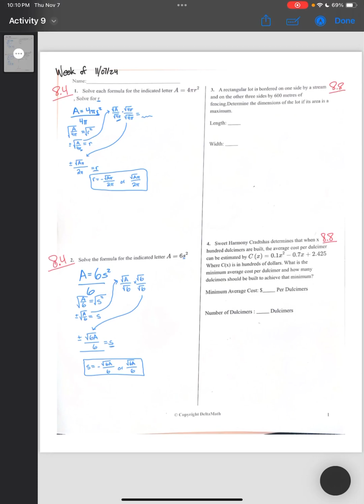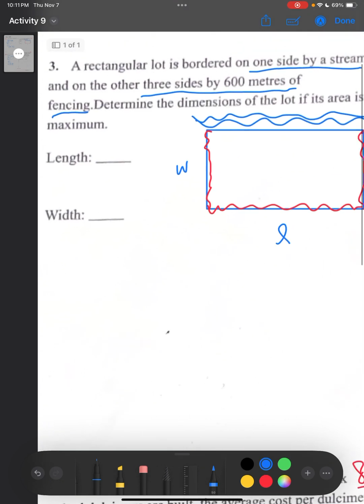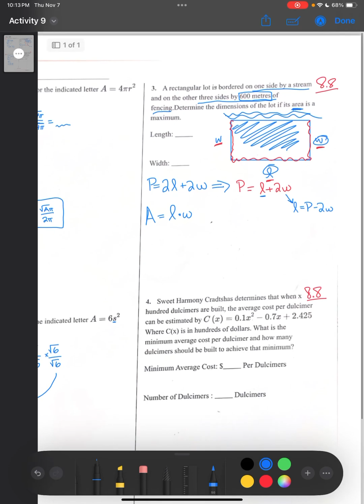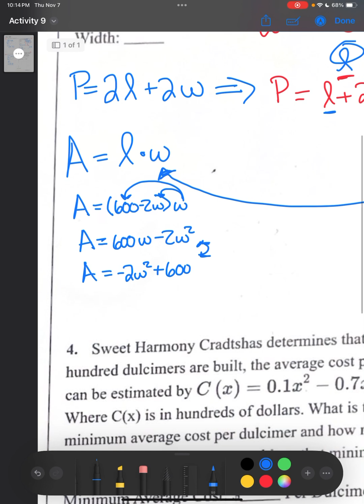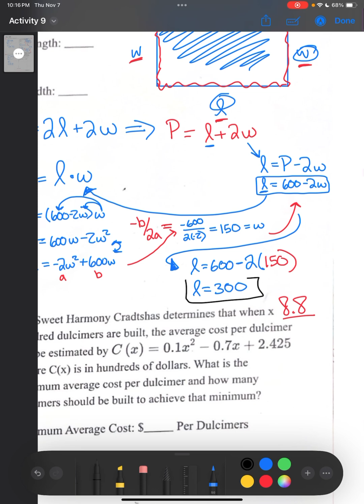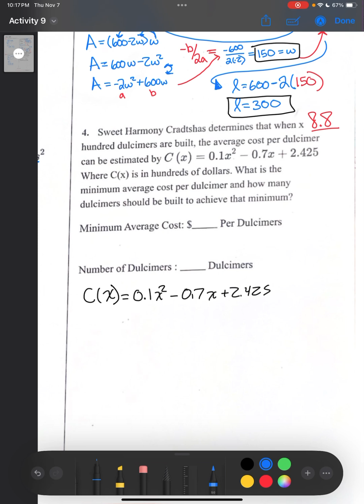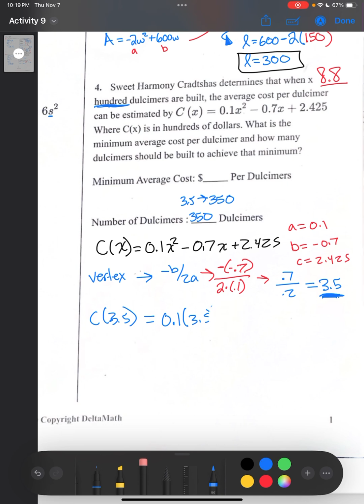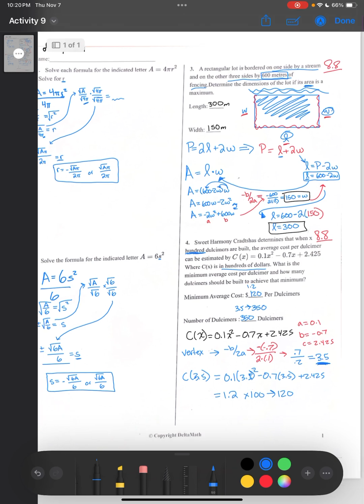Activity 11/07/24 part 2